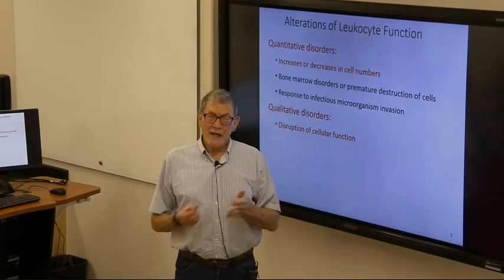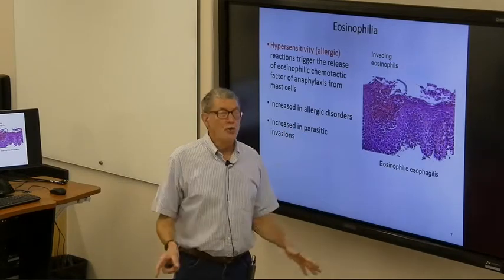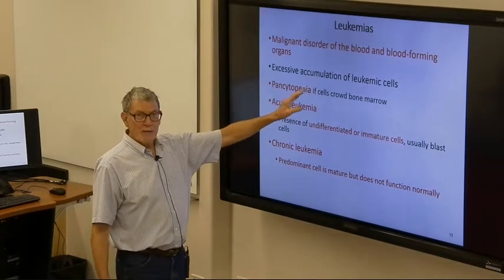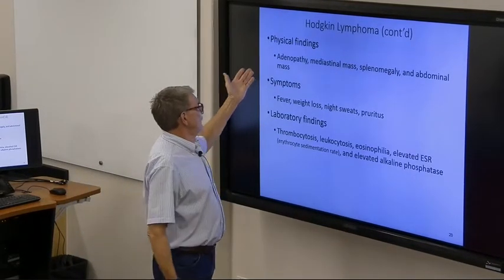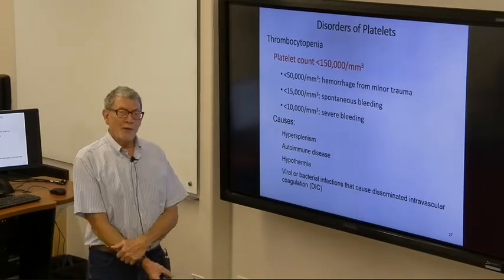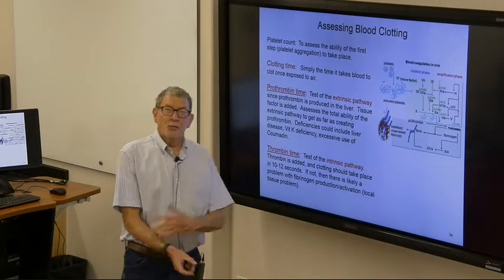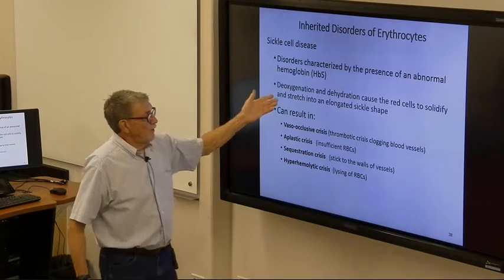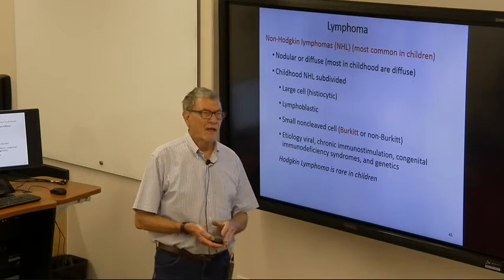Pathophysiology 35_ Hematologic System 2 and Child